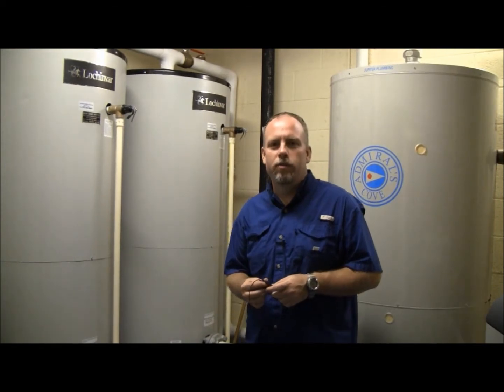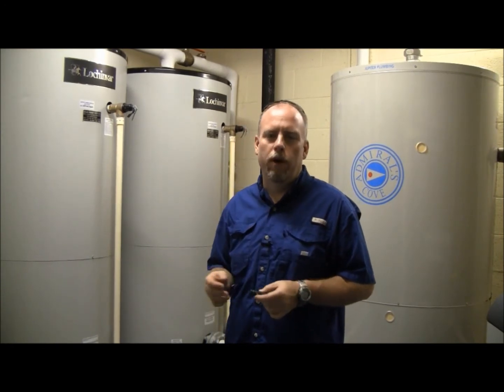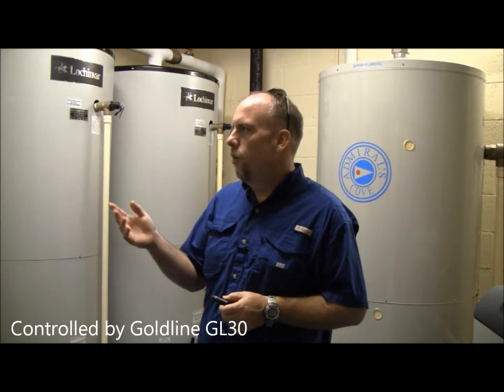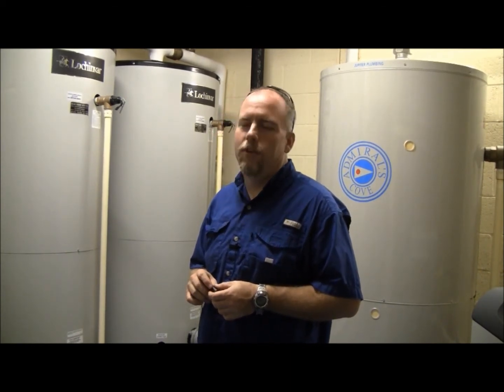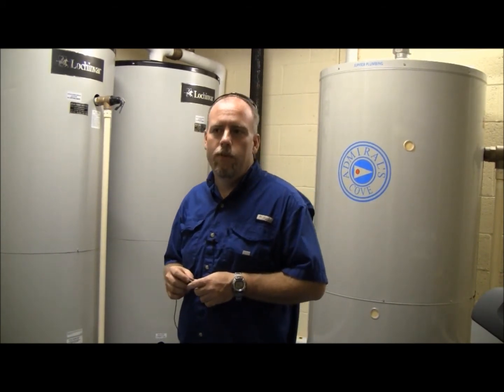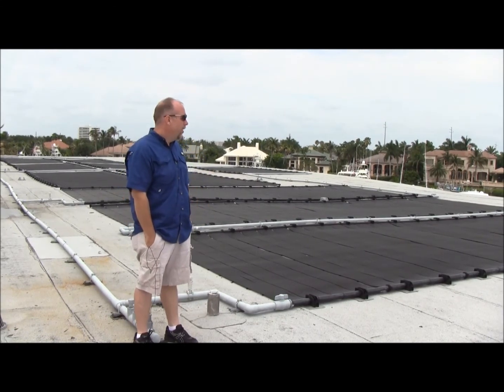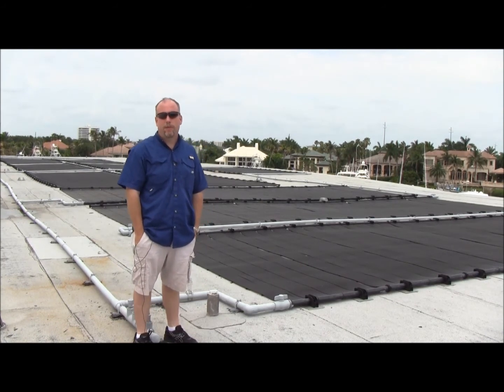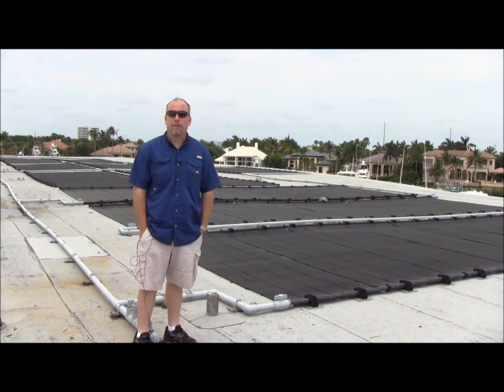Case Study: Heliocol Solar Pool Heating and Solene Solar Water Heating at The Club at Admiral's Cove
A case study of a combined Heliocol solar pool heating system and Solene solar hot water system at The Club at Admiral's Cove in Jupiter, Florida. The systems save the club between $20,000 and $30,000 each year in reduced gas bills. Both systems were designed and installed by Solar Energy Systems of Fort Pierce, Florida, proudly serving Port St. Lucie, Fort Pierce, Martin, Stuart, Indian River and Okeechobee, Florida since 1979.